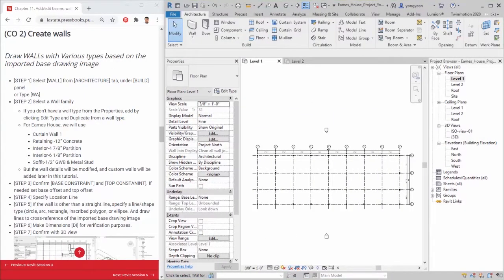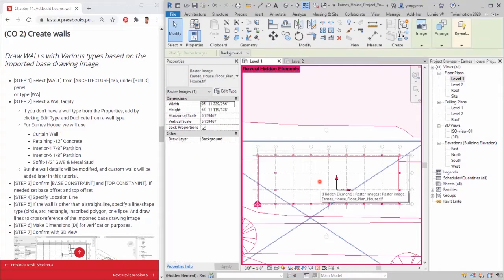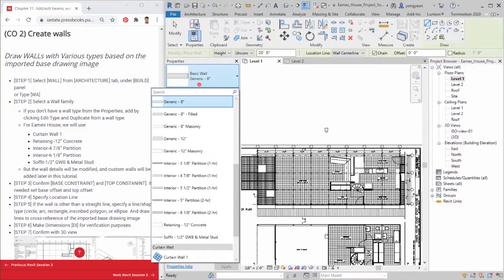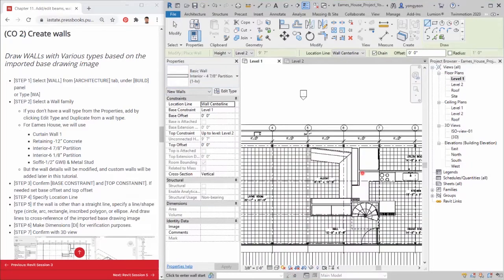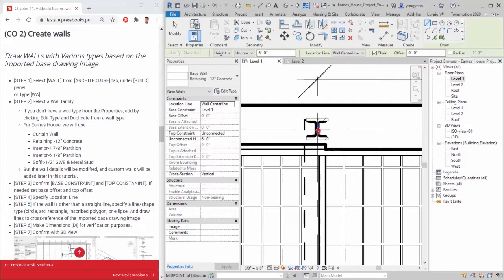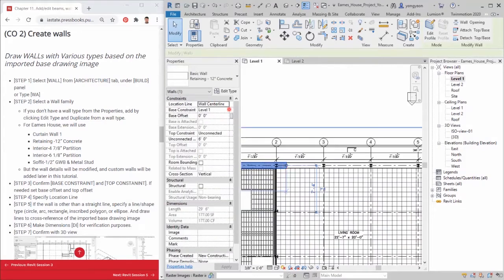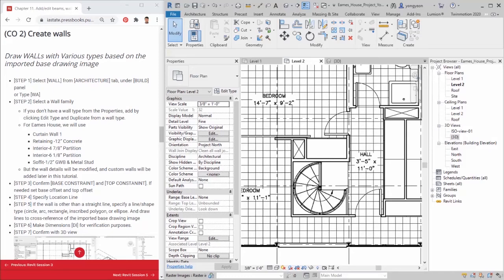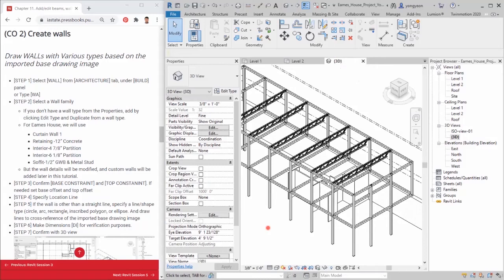11 - Add/Edit Beam, Walls, & Curtain Walls - CO 2 - Create walls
This tutorial will demonstrate how to create walls.